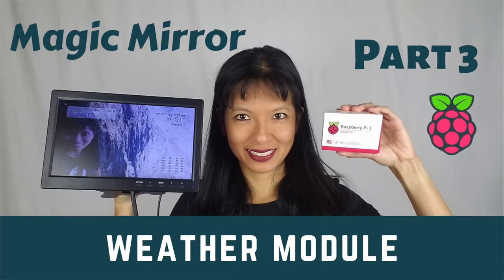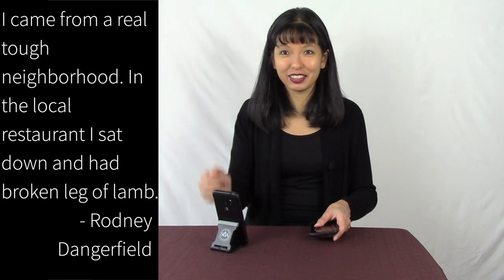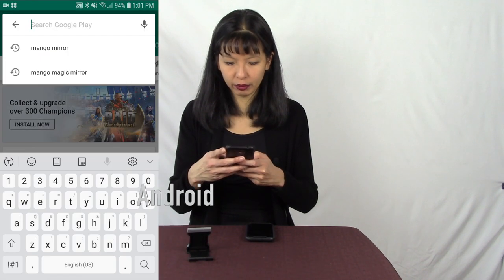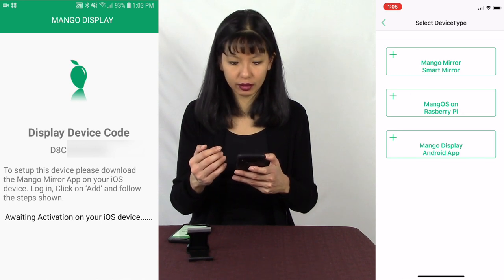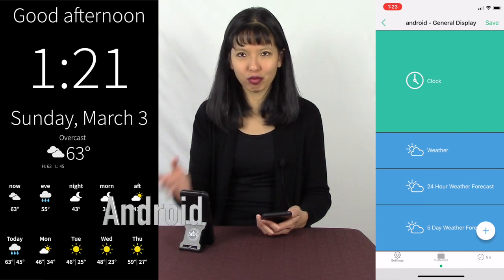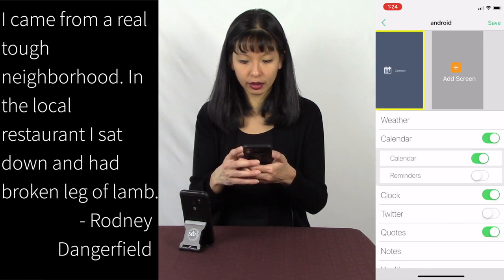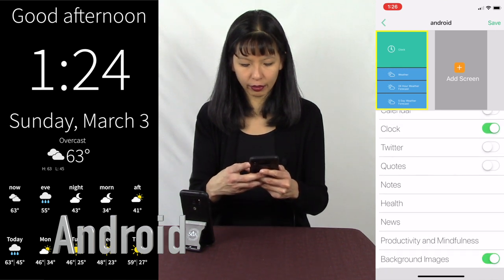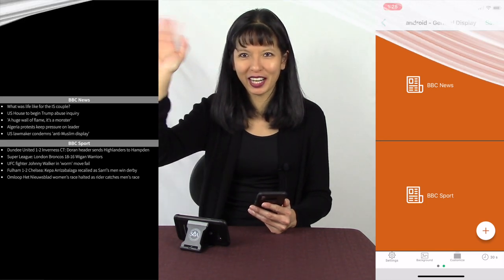Mango Mirror Part 1: Android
In this video, I feature Mango Mirror, a smart display dashboard for your life. Features include: Time/date, Weather, Calendar, Twitter, Quotes, Custom notes, photo backgrounds.

For this video, you will need:
1 Android smartphone
1 iPhone
1 desk stand for Android smartphone
Power cables for phones

This is NOT an endorsement of Mango Mirror. NO compensation was received for the making of this video.